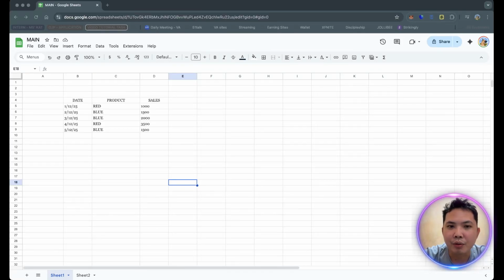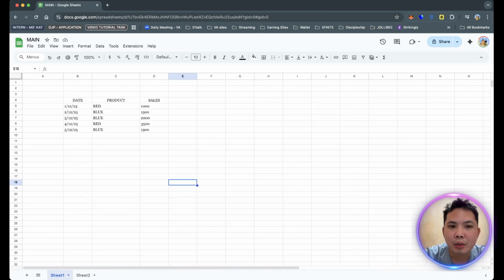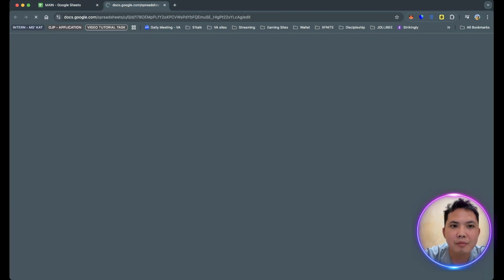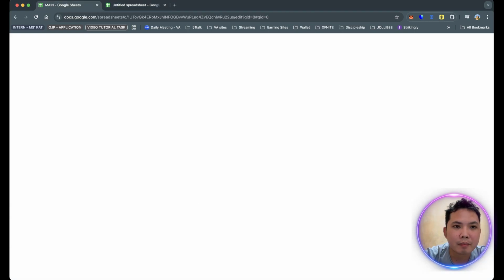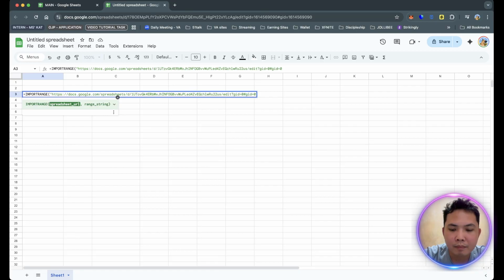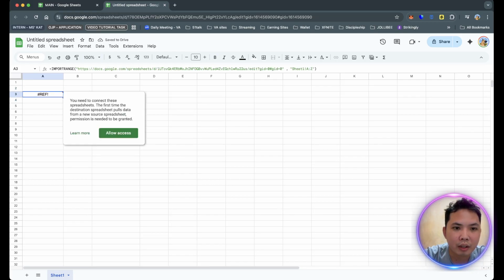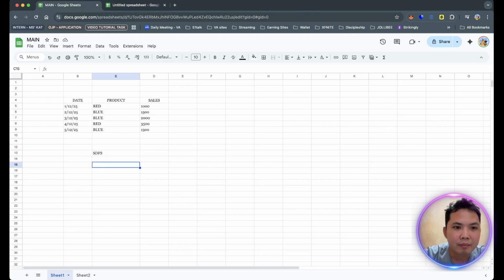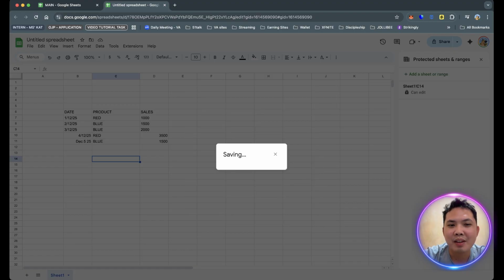How To Share Only One Tab in Google Sheets (Quick and Easy)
In this video I will show you How To Share Only One Tab in Google Sheets. It would be good if you watch the video until the end so that you don't miss important steps.